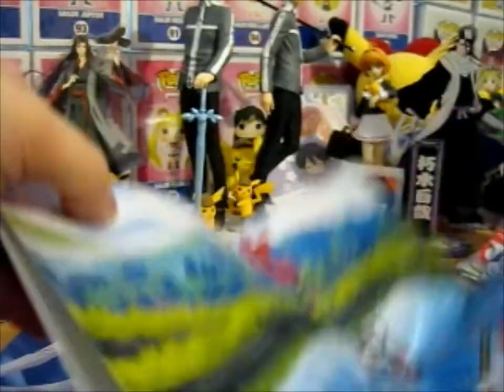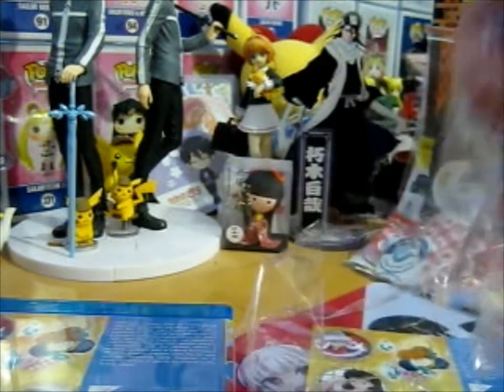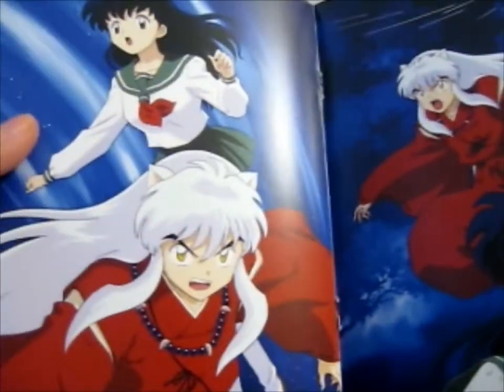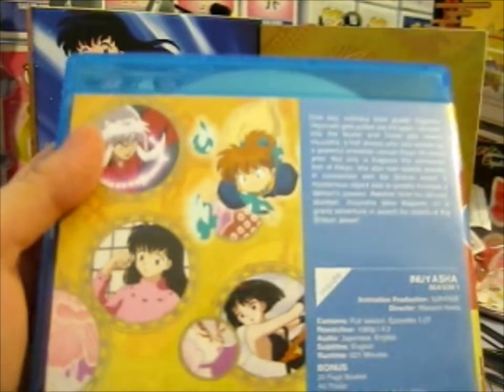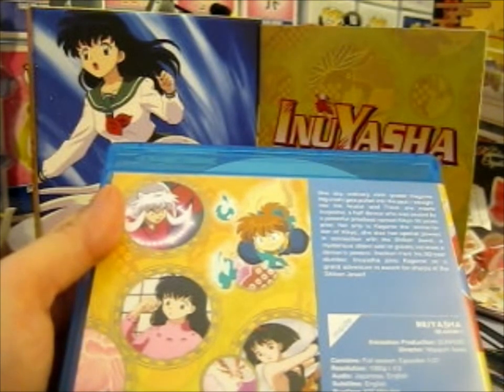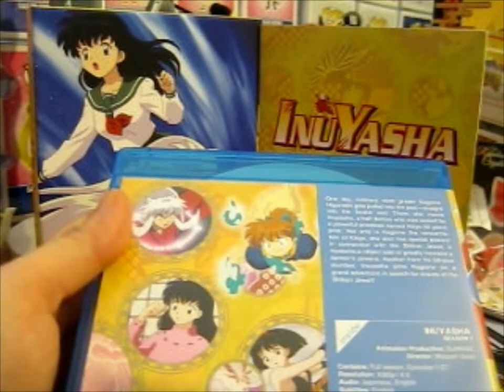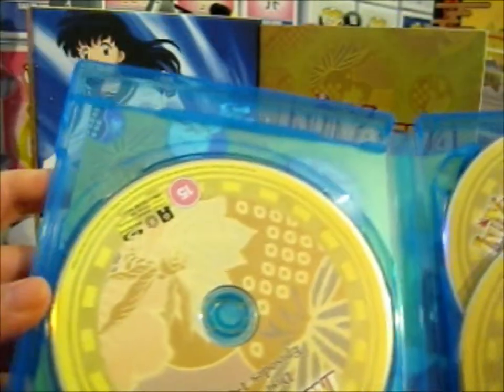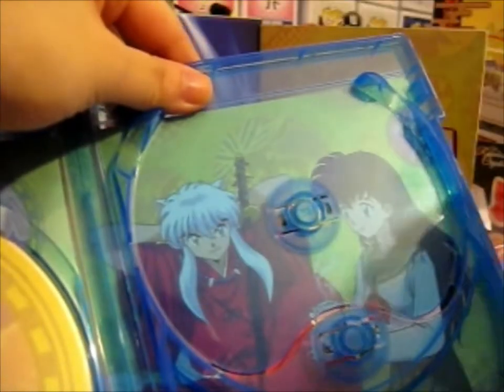InuYasha Season 1 Collector's Edition Blu-ray!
Opening of: InuYasha Season 1 Collector's Edition Blu-ray!

pfwvssj